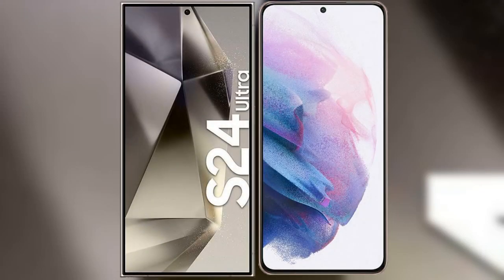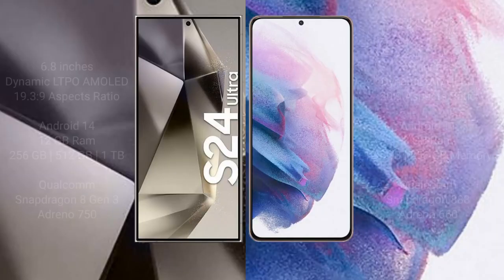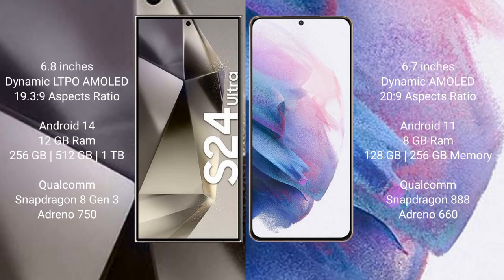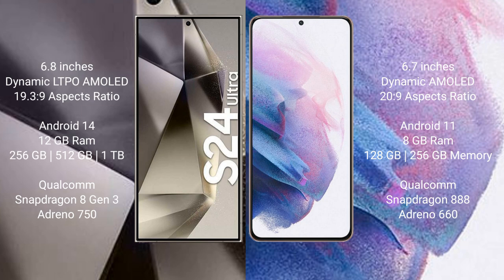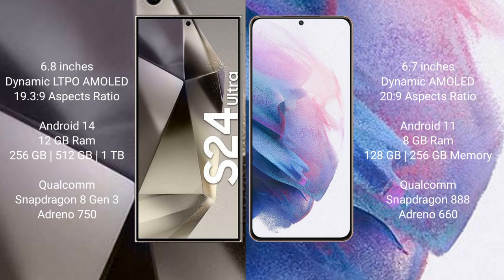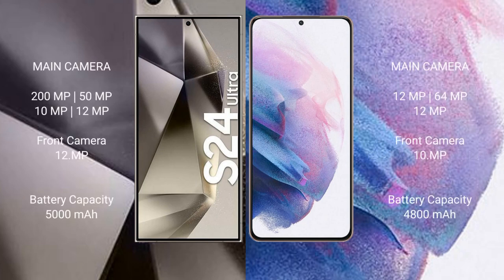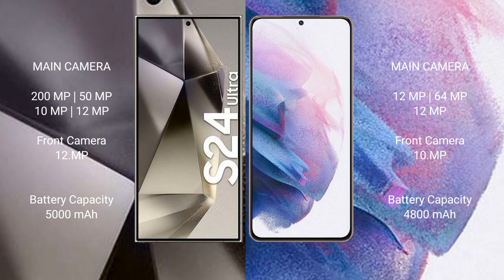Samsung Galaxy S24 Ultra vs Samsung Galaxy S21 Plus Review